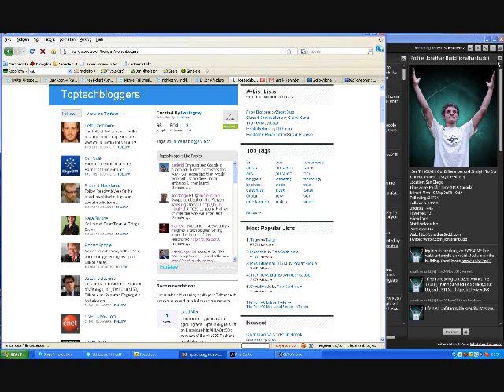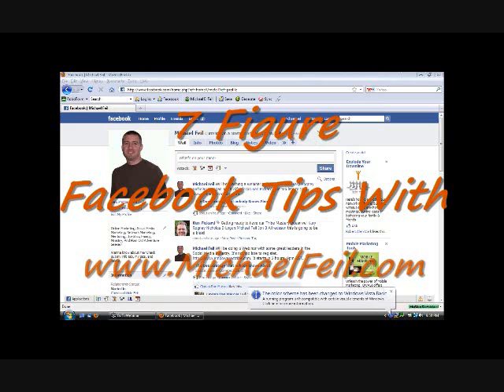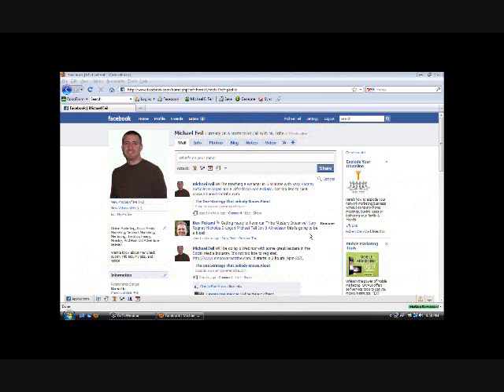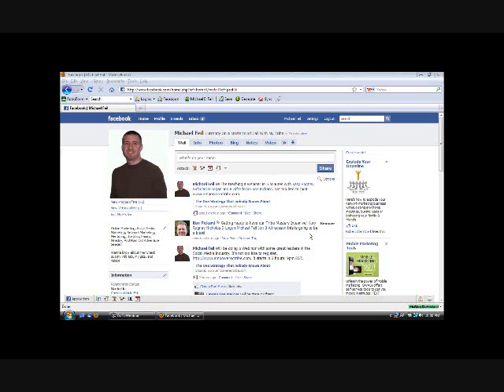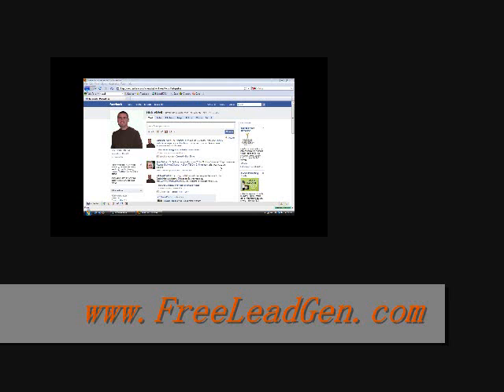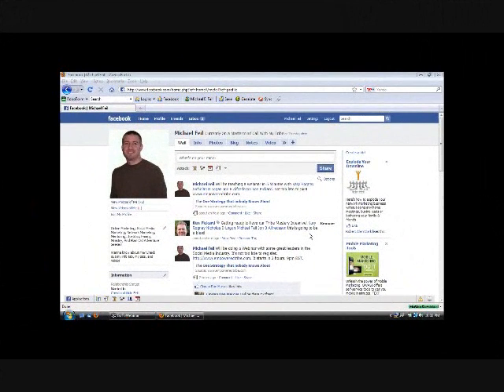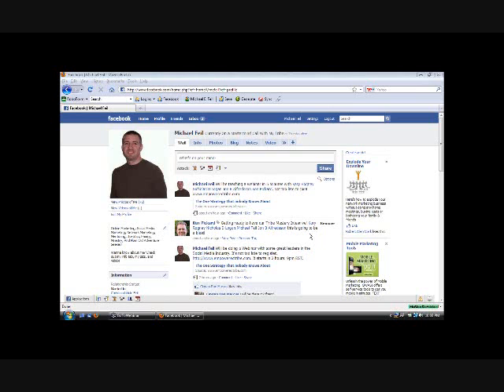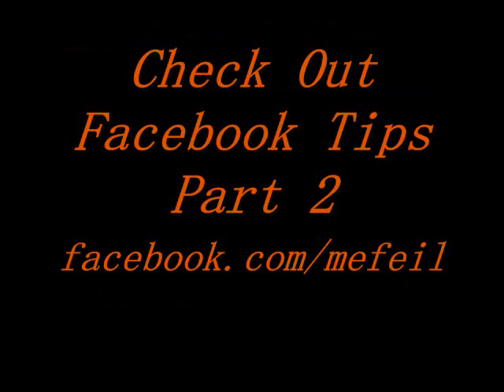Facebook Tips with Michael Feil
Facebook Intro.  The how and why of social media marketing with Facebook.